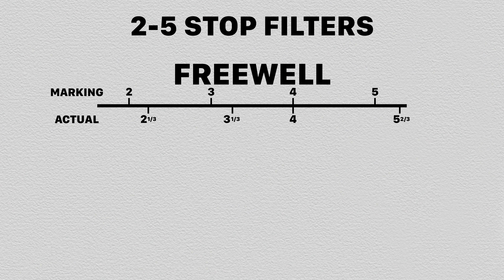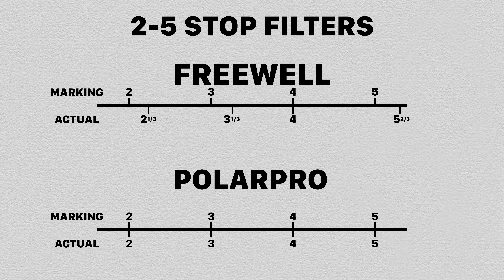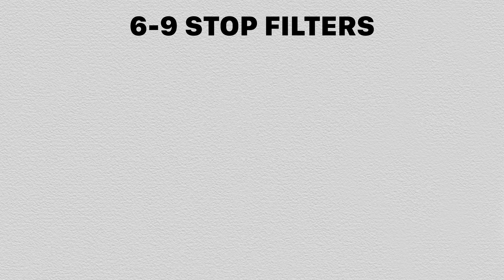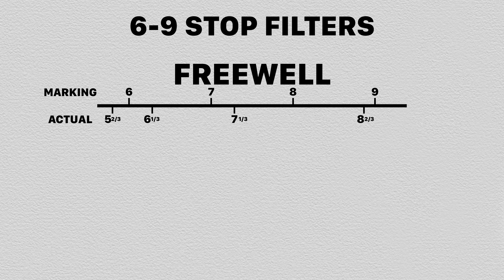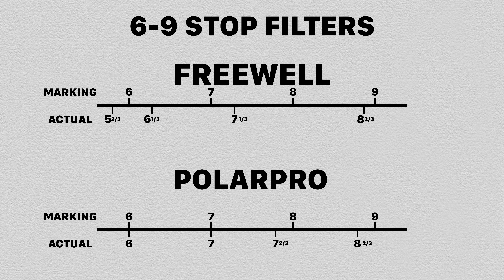HALF THE PRICE!? PolarPro Peter McKinnon vs Freewell Variable ND Mist Filters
Which Filter Is Better? Freewell or the PolarPro Peter McKinnon Edition ii Variable ND Mist Filter? Freewell costs less than half the price but can they stand up to the PolarPro quality? Vignetting, sharpness, contrast, cross polarization, and ease of use are all factors in what makes a great variable ND filter, but when you add in a diffusion factor as well, things get even more complicated. In this video, we'll take a look at examples and tests shot to see which is best!

Freewell VND x MIST Filters
Polarpro x Peter McKinnon Edition II Mist VND
Freewell MIST Filters

Relevant Links:

Table of Contents:

0:00 - Introduction
0:13 - Video Overview
0:59 - What is a Variable ND + Mist Filter
1:41 - Comparison Notes
2:04 - Price Comparison
2:22 - Available Thread Sizes
2:38 - Carrying Cases & Lens Caps
3:57 - Construction & Vignetting
4:07 - Hard Stops & Cross Polarization Tests
5:10 - Stop Notches or Haptic Feedback
5:52 - Stop Marking Accuracy
6:24 - Color Cast
7:02 - Sharpness
7:13 - What about the Mist Part
7:19 - Diffusion and Contrast
8:35 - Bright Daylight Example
9:45 - Which Filter is Better?
10:45 - Bonus

Music & Stock Footage In My Videos:

I get my music & stock footage from the following amazing services. Use these links for free trials or sign up bonuses!

Main Gear Use to Make My Videos:

Cameras:
▸ Sony A7Siii
▸ Sony A7iii
▸ Sony a6600

Full Frame Lenses:
▸ Tamron 28-75 f2.8 (affordable all around)
▸ Tamron 17-28 f2.8 (affordable wide angle zoom)

Audio:
▸ Deity D3 (on camera mic)
▸ Rode Wireless Go (compact wireless system)

Lighting:
▸ Aputure 300d ii (key light)
▸ Aputure 120d ii (rim/hair light)

Other:
▸ WANDRD PRVKE 31L (best backpack)
▸ iFootage Gazelle Tripod (main studio tripod)
▸ iFootage Tripod Head
▸ 3Legged Thing Punks Brian Tripod (travel tripod)

🛒 B&H Photo